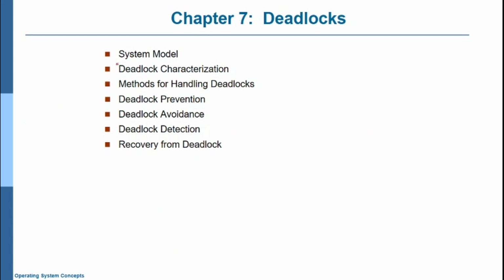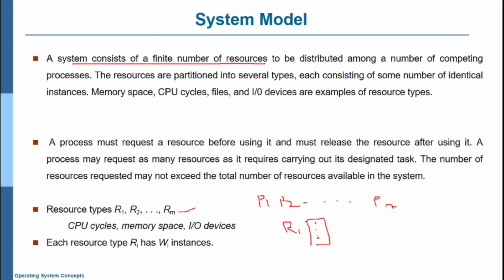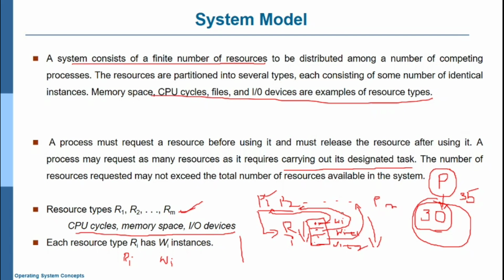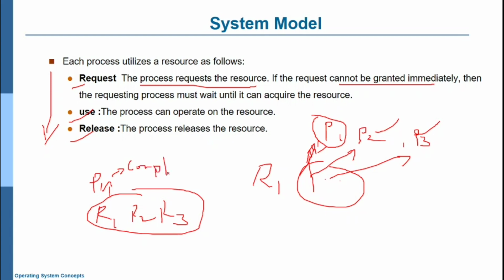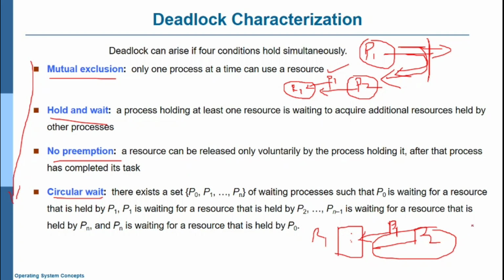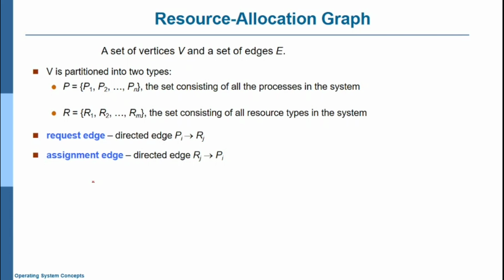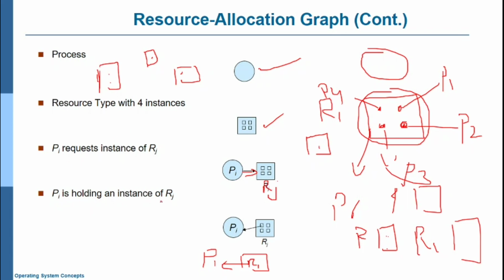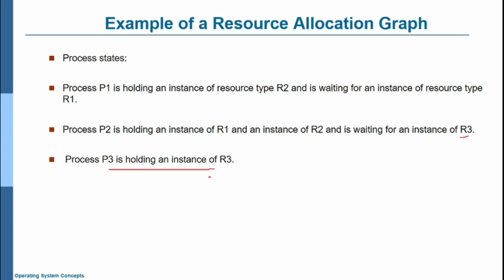VTU OPERATING SYSTEM (18CS43) Deadlock characterization [Deadlock] (M3 L1)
This video contains Deadlocks, SYSTEM MODEL,DEADLOCK CHARACTERIZATION, Resource-Allocation Graph.